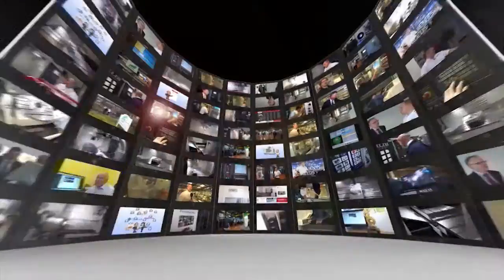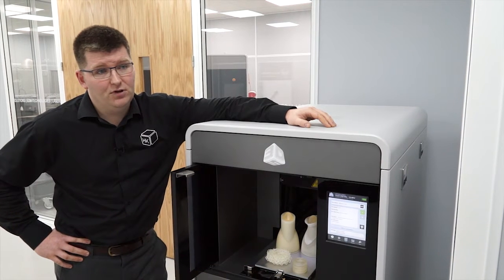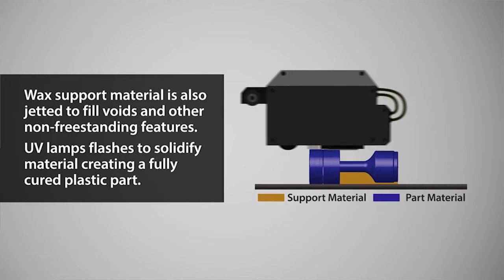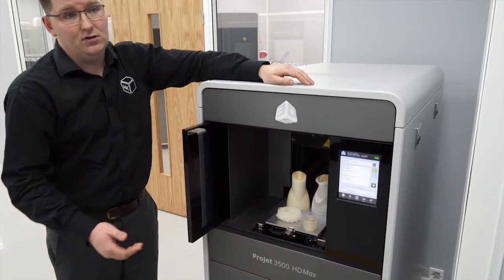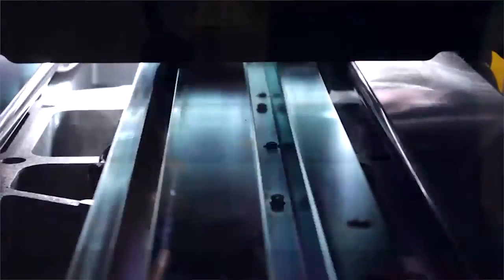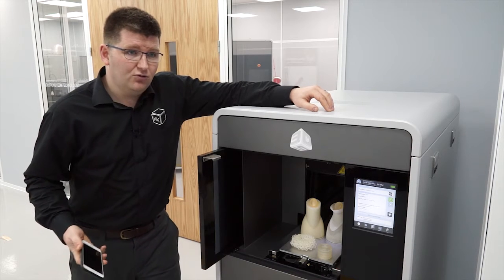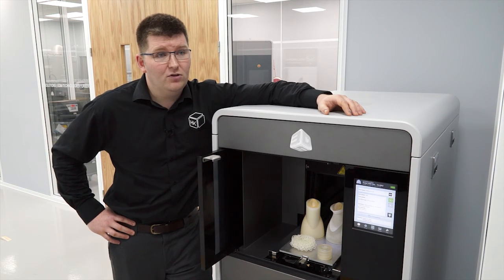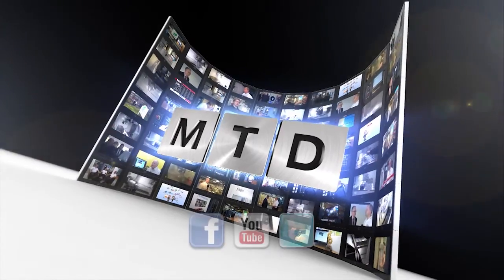HK 3d Solutions present the ProJet 3500 from 3d Systems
The ProJet 3500 HD Max is a leading 3d Printer from 3d Systems with class heading head technology. The way the head is manufactured means the 3500 can produce fine wall details, thin wall thickness and also offers pin sharp detail.
Another advantage is the 40% decrease of printing time when compared to the competition.

The ProJet control is simple to use and can even be controlled by your smart phone or tablet.

With every 3d printer purchased from the team at HK 3D Solutions you get the world class service and support covering the UK and Ireland.